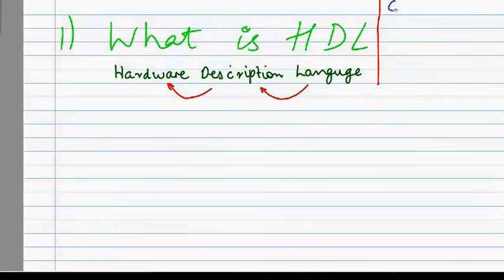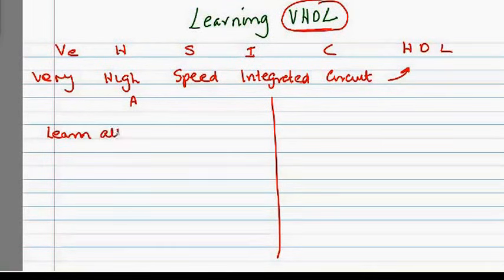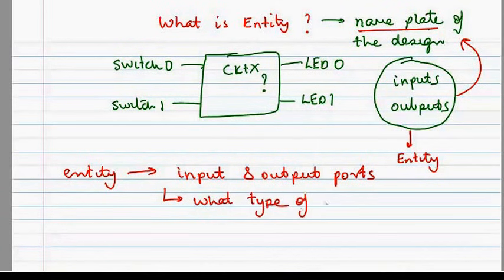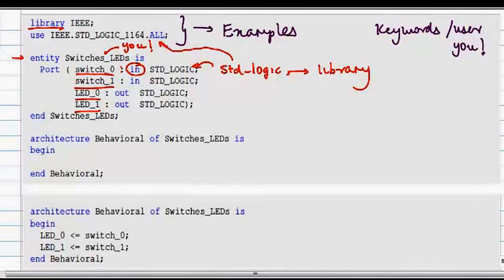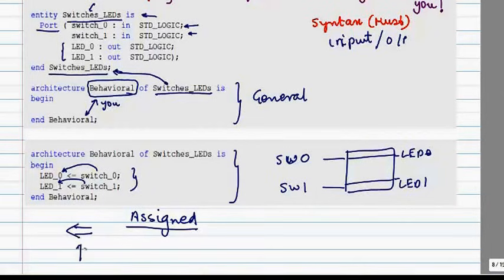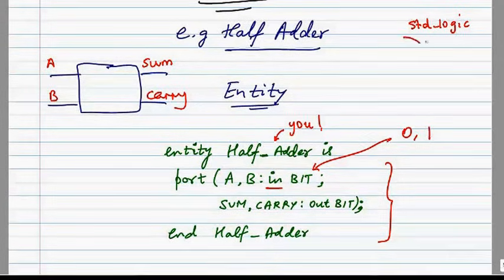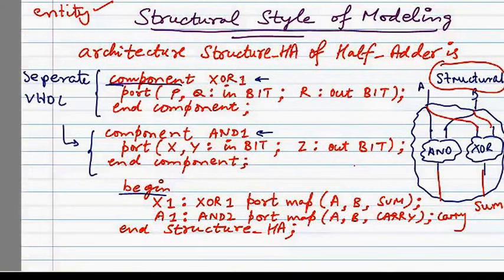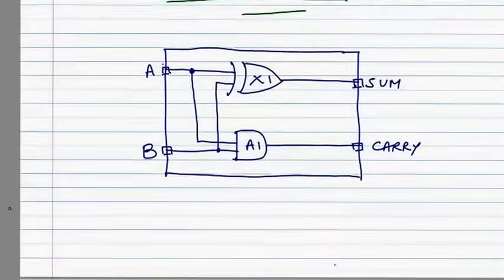VHDL Lecture 1 VHDL Basics